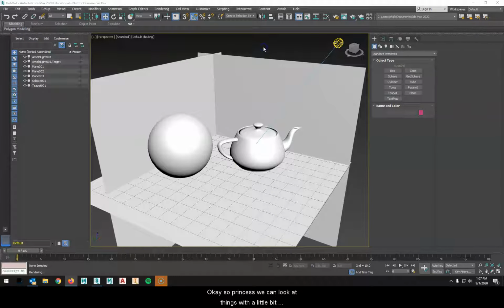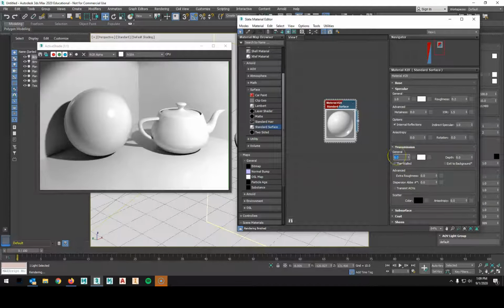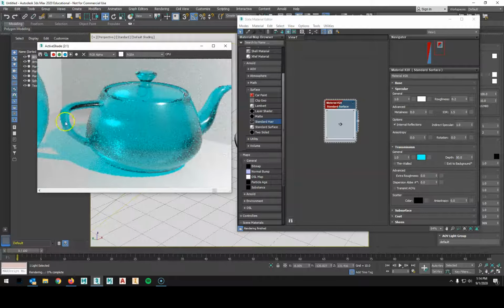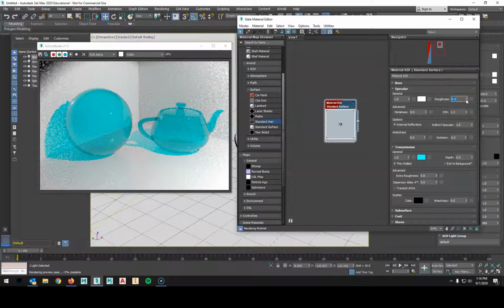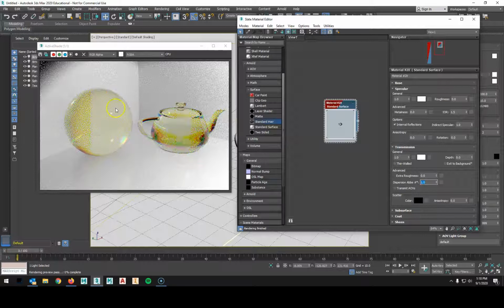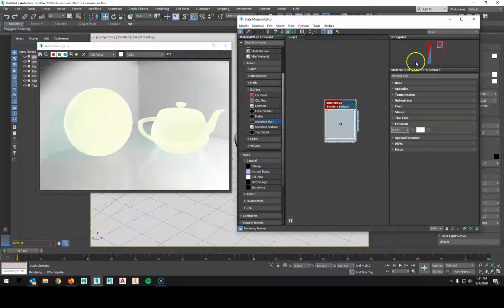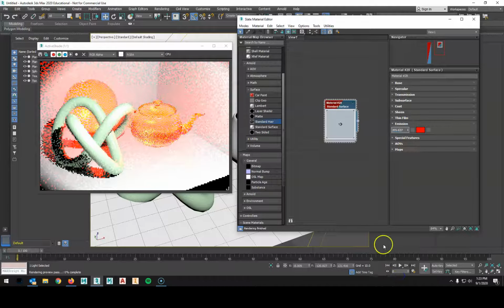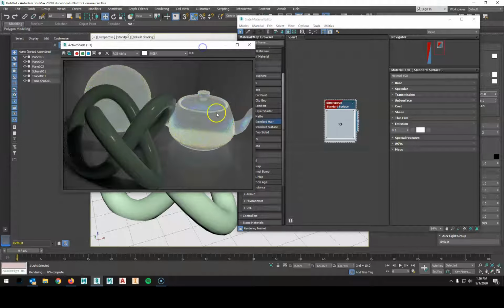3Ds Max: Glass and Lightbulbs